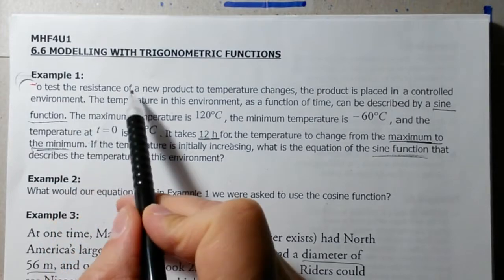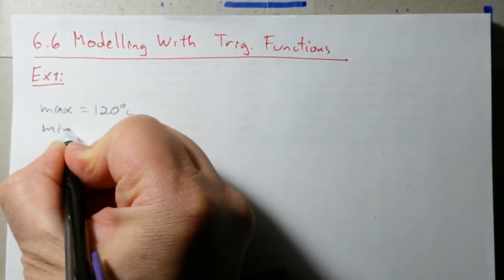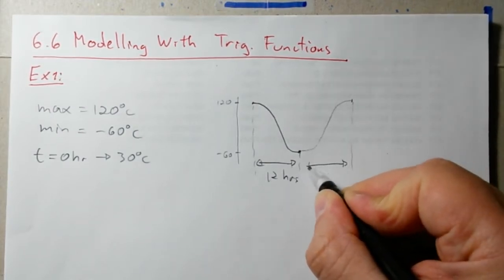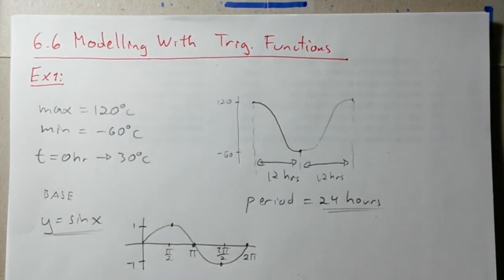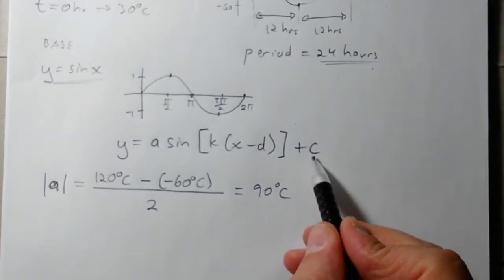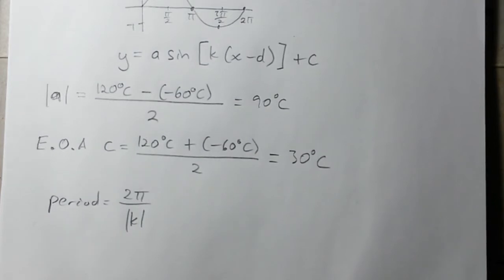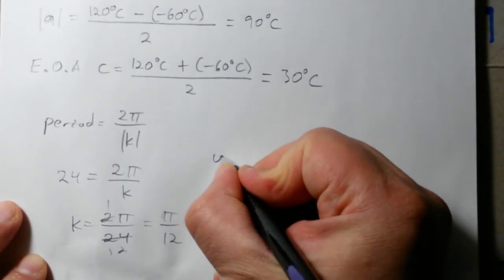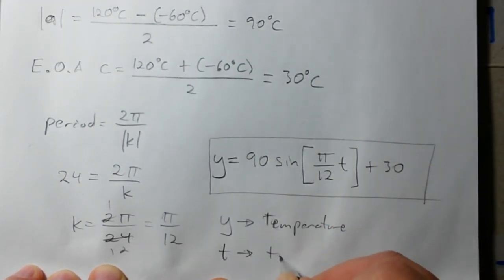Modelling with Trig. Functions - Problem Solving - Ex-1 - Part 1/2 | RADIANS | MHF4U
To test the resistance of a new product to temperature changes, the product is placed in a controlled environment. The temperature in this environment, as a function of time, can be described by a sine function. The maximum temperature is 120C , the minimum temperature is -60C , and the temperature at t=0  is 30C  . It takes 12 h for the temperature to change from the maximum to the minimum. If the temperature is initially increasing, what is the equation of the sine function that describes the temperature in this environment?